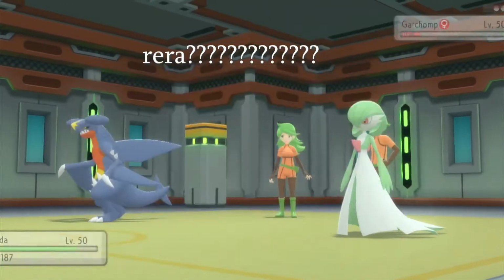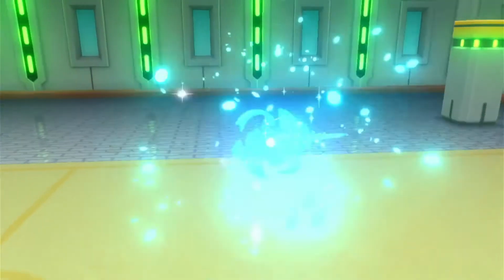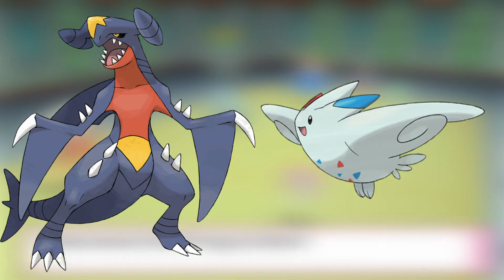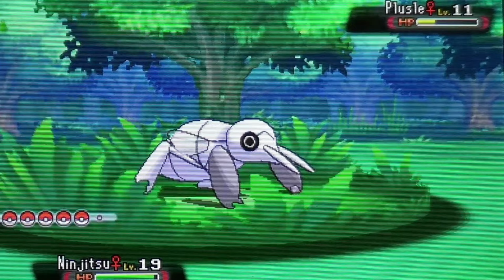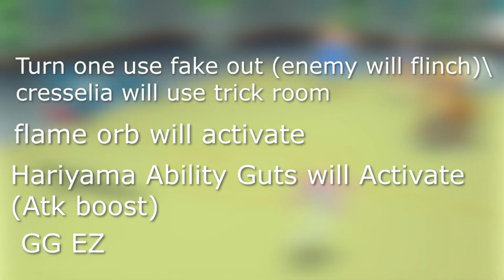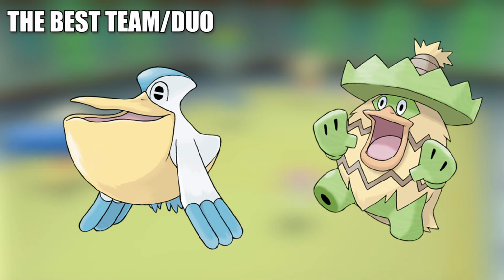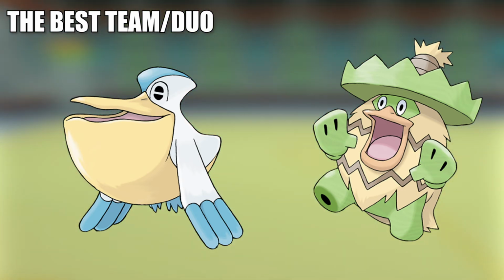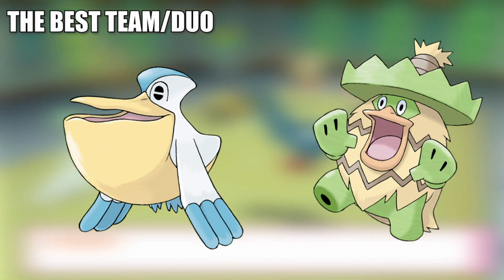Pokemon BDSP Battle Tower Best Pokemon to WIN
Hi this is Murci and I play pokemon Brilliant Diamond in this video i list the best pokemon for doubles master class battle tower to get winstreak and these pokemon are not hard to get, I saw other guides before and saying Scizor (which is very hard to get) I come up with the list of the best accessible pokemon in brilliant diamond shining pearl so that you can win battle tower without the hassle of getting hard to get pokemon, this is based on experience and I am sure that all of these are strong and can make you win the battle tower despite of how hard the battle tower is because, I did win it many times already defeated palmer multiple times thats why I got a lot of BP, free rare candy rewards, free bottle cap and golden battle cap rewards as well

timestamps
00:00 INTRODUCTION
00:50 TOP 5 GARCHOMP AND ROTOM
02:06 TOP 4 SHIFTRY AND TORKOAL
03:11 TOP 3 GARCHOMP AND TOGEKISS
05:00 TOP 2 CRESSELIA HARIYAMA
05:59 TOP 1 PELIPPER/POLITOAD AND LUDICOLO